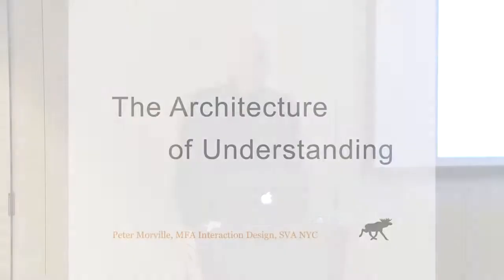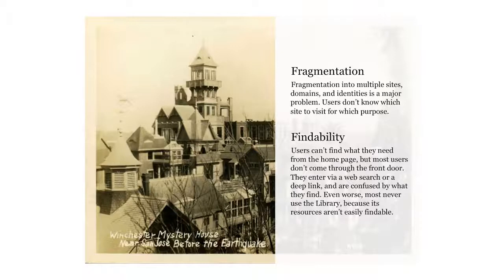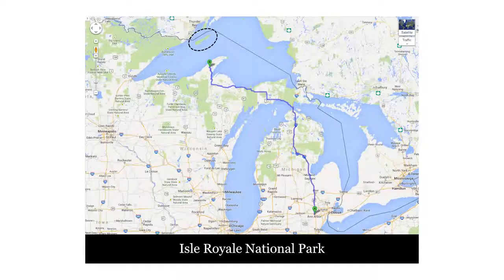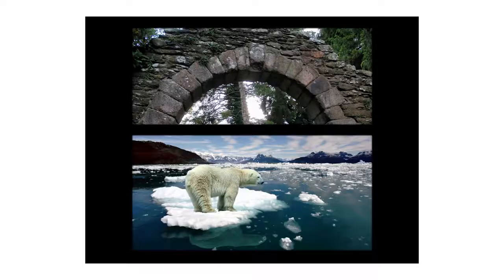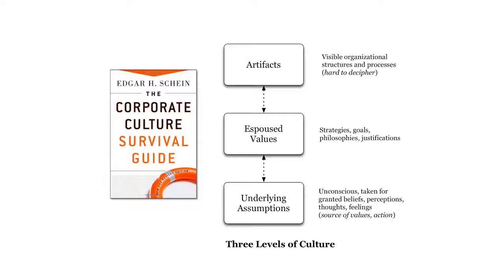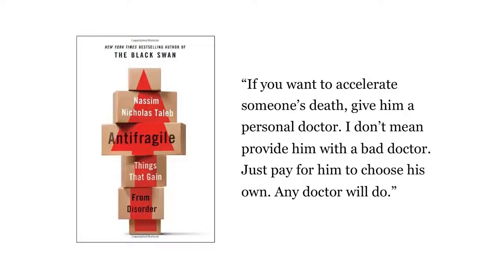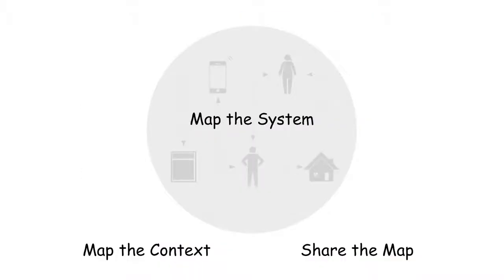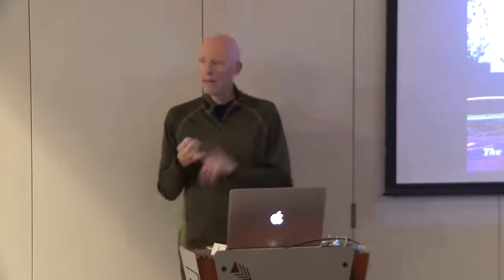Peter Morville The Architecture of Understanding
NUX3 - UX vesves Design Conference Royal Northern College of Music, Manchester ~ 10th  2017 ~ 9.00am-5.30pm ~ Peter Morville - The Architecture of Understanding Synopsis.

We think were designing software, websites, and experiences. But were not. We are agents of change. Our systems shape belief and behavior at scale. If we hope to be better, empathy for the.